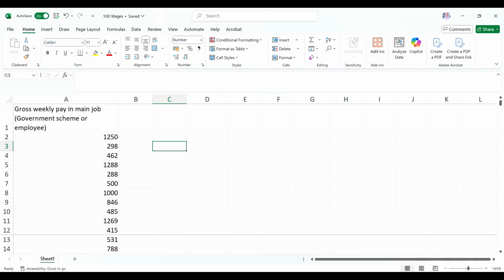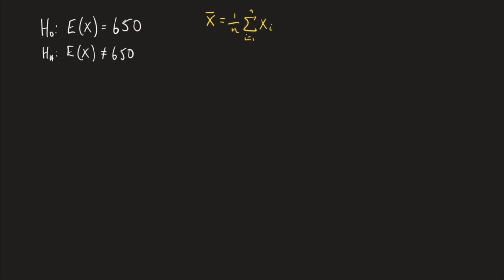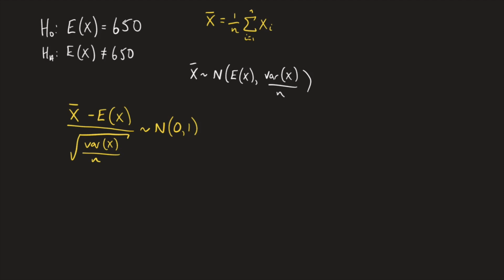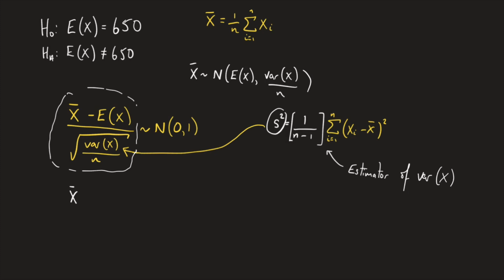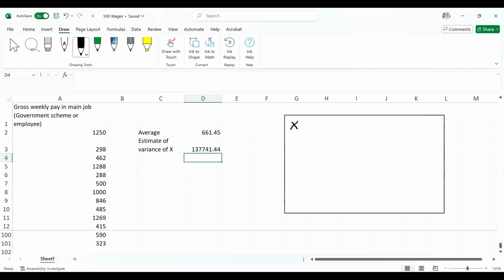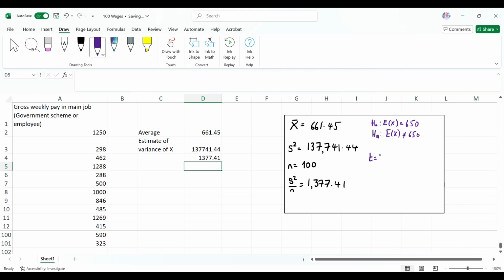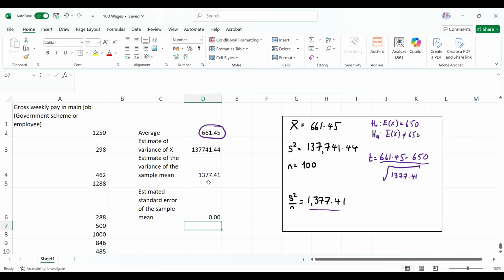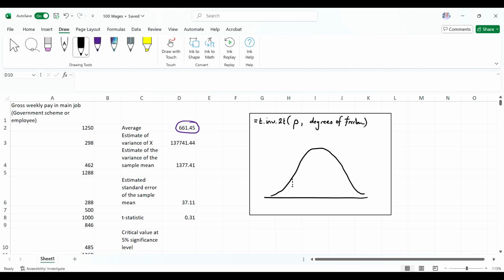Carrying out a simple t-test using Microsoft Excel